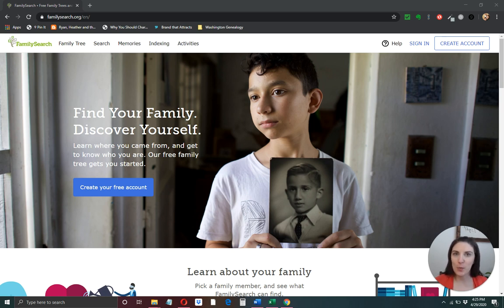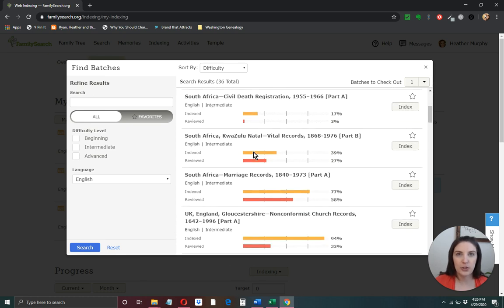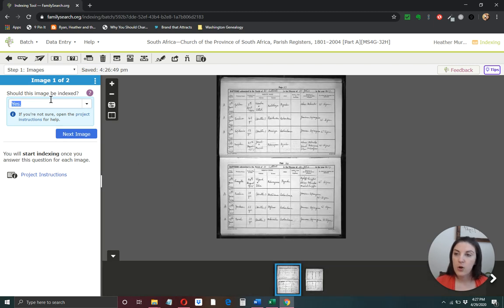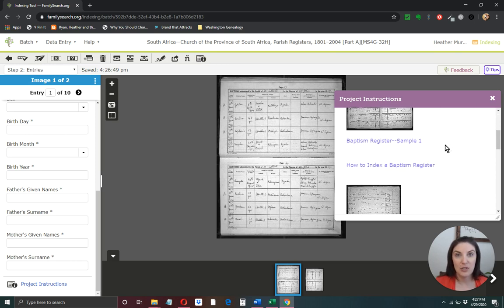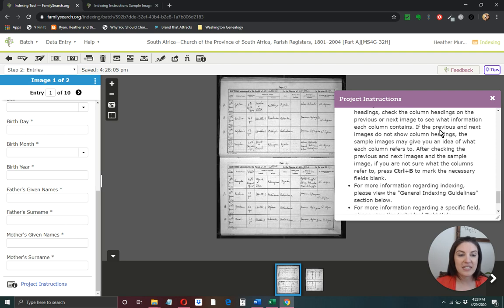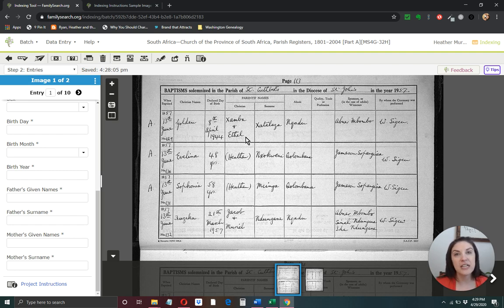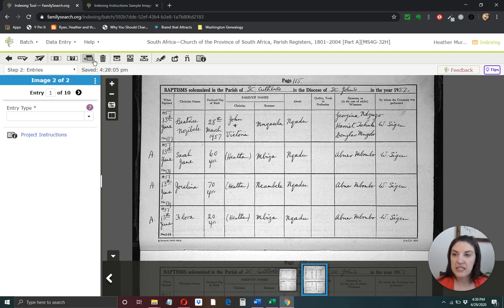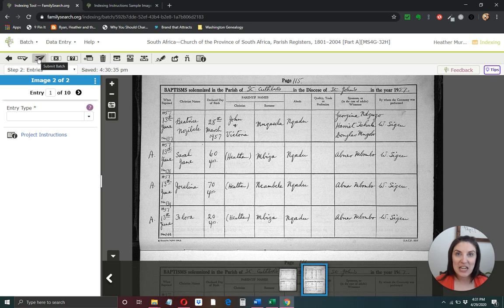How to Start Indexing at FamilySearch.org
This quick guide gives you an overview of how choose a batch of images to index, learn the project guidelines, and index historical records to help others make family history discoveries.